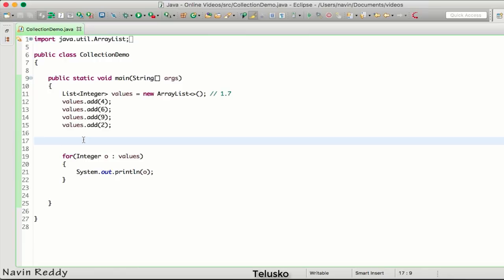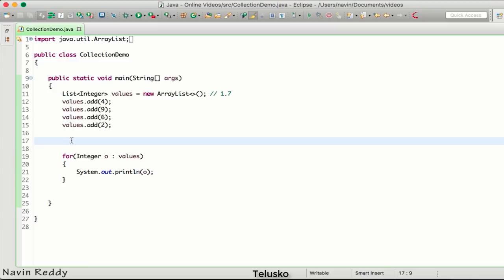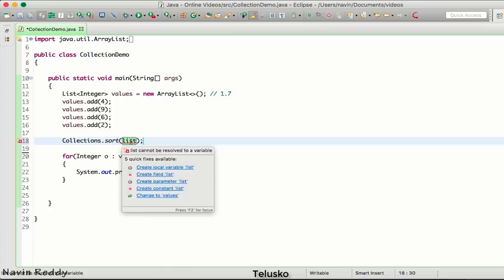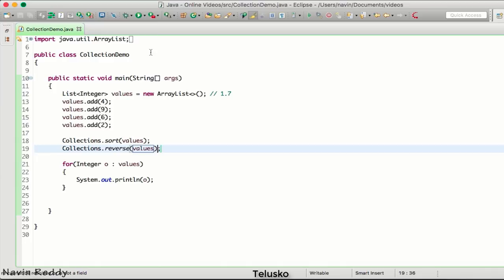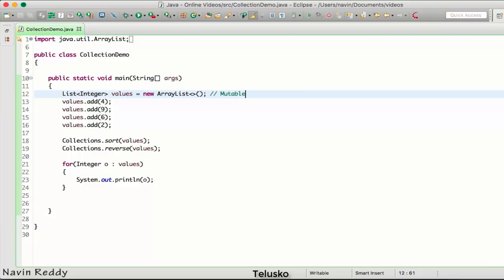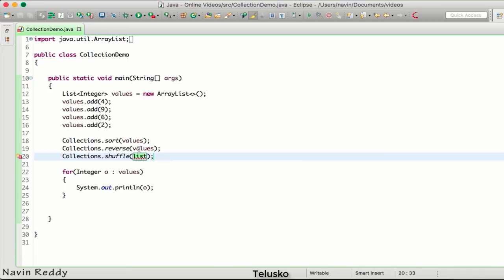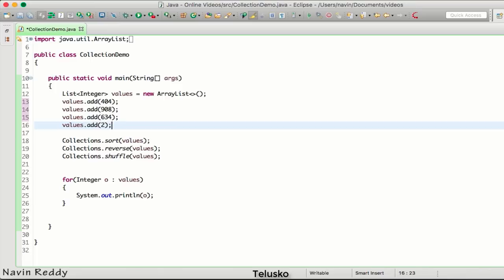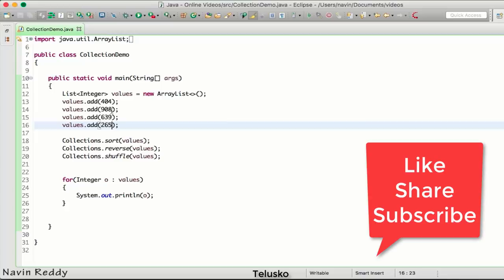#11.4 Collection and Generics | Collections Class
Practical implementation of Collections Class

In this video we will see :
- Example of Collections class in Java
- Sort values of list
- sort method of Collections class
- Sorting elements in reverse order
- Mutation
- Copying the elements of one list to another
- Shuffling the elements of list
- methods of Collections class